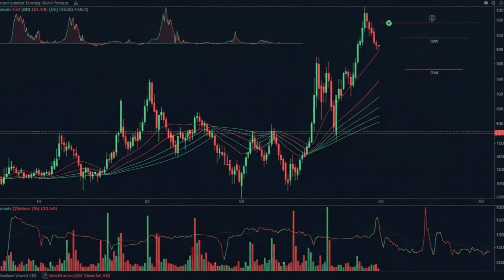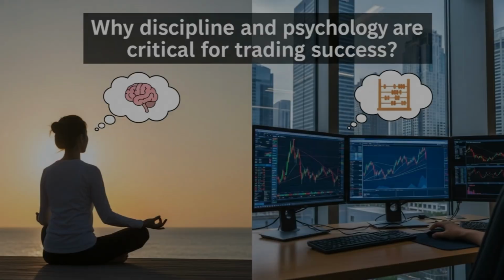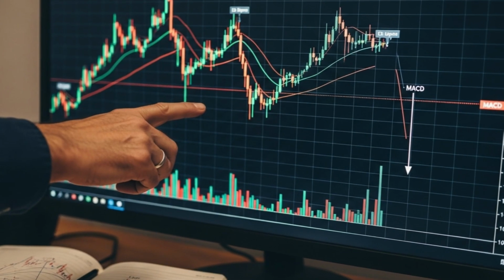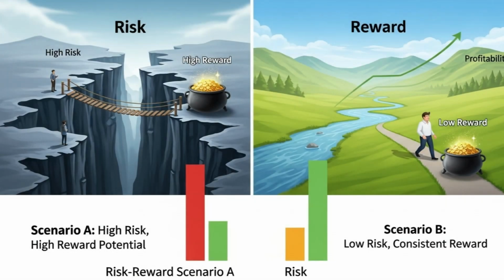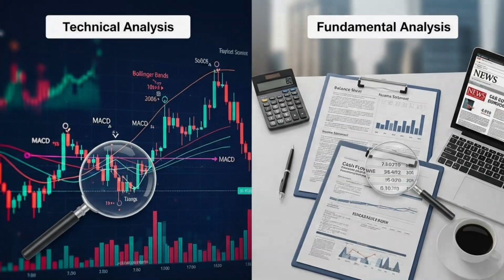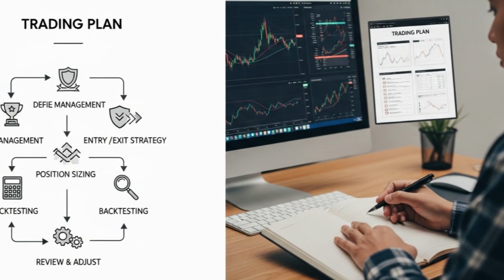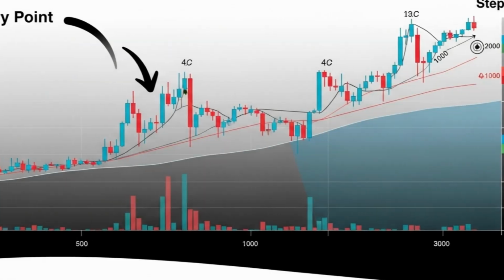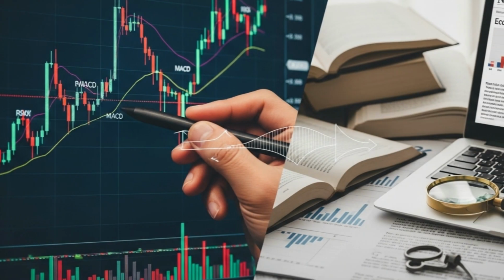Technical Analysis Full Course | Master Trading Step-by-Step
📈 Welcome to the only technical analysis course you’ll ever need!
Whether you're a complete beginner or looking to sharpen your trading edge, this full-course tutorial covers everything — from candlestick patterns and price action to advanced chart analysis and risk management.

🚀 What You’ll Learn in This Video:

How to read candlestick charts and patterns

Identifying trends, reversals, and key market structures

Using indicators like RSI, MACD, EMA

Chart patterns: Double tops, triangles, head & shoulders, etc.

Fibonacci retracements

How to create a profitable trading plan

🔧 Perfect for:
Day traders, swing traders, crypto traders, forex traders, and anyone interested in mastering technical analysis.

💬 Chapters:
00:00 Intro
01:15 Candlestick Basics
04:30 Trends & Market Structure
08:00 Support & Resistance
12:00 Indicators (RSI, MACD, EMA)
17:30 Chart Patterns
21:40 Fibonacci Retracement
25:00 Risk & Trade Management
29:00 Final Thoughts